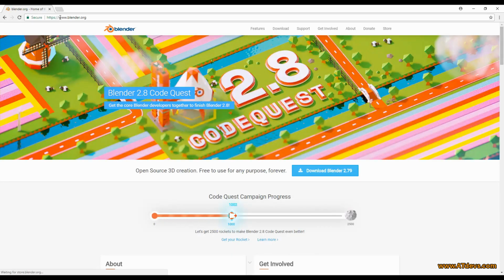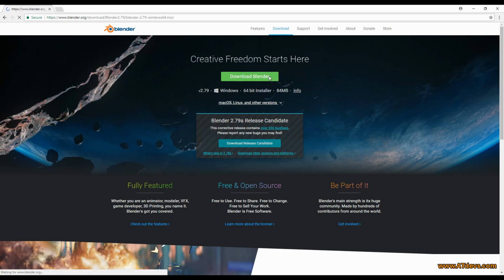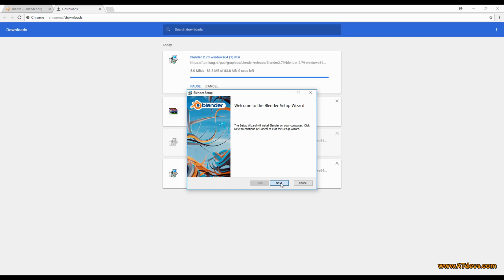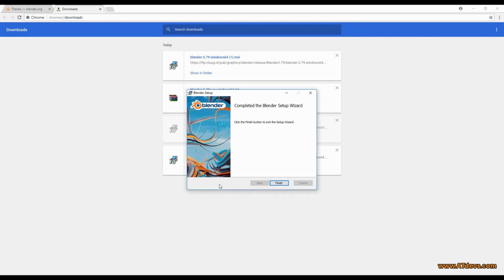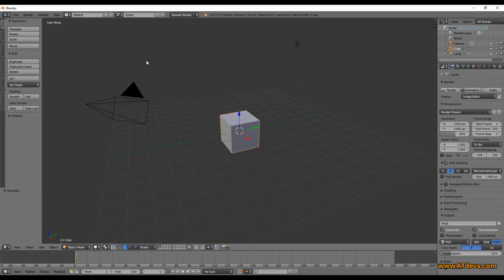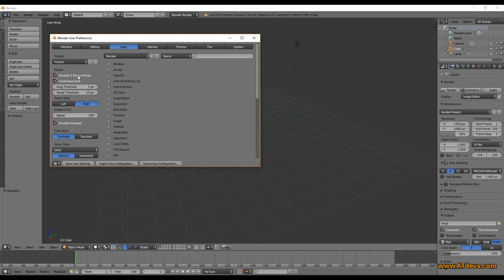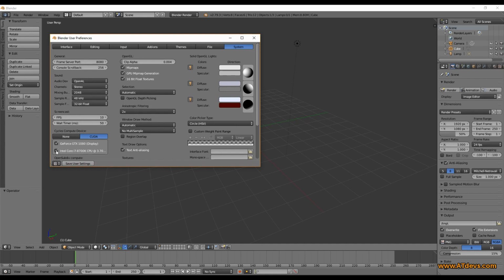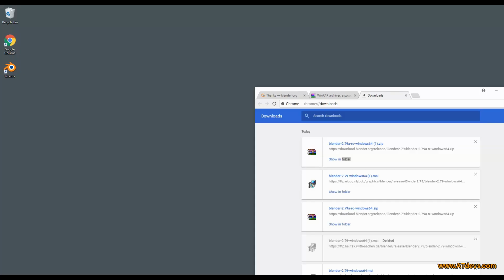Unreal Tutorial - Game Development for Beginners - How to install Blender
Welcome Unreal and Game Developers

In this video we're installing blender to create our very own meshes, characters, animations and many more for your unreal engine 4 game. We're covering the stable release and also the nightly build including a big performance booster tip for quick rendering.